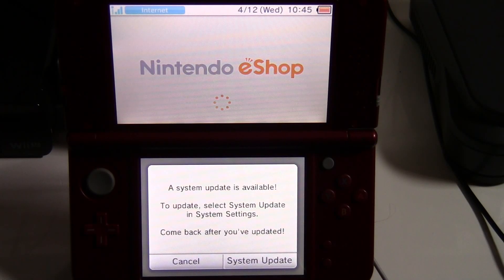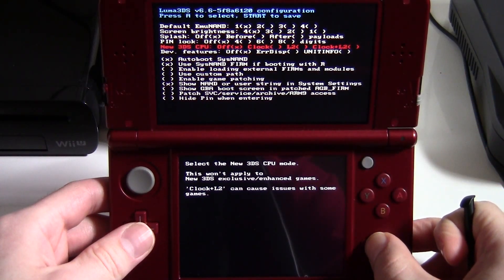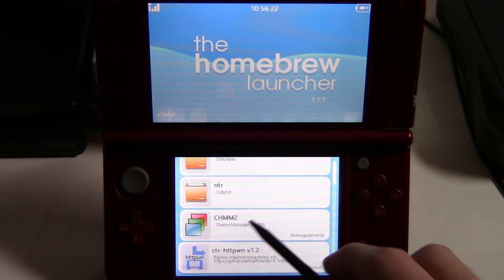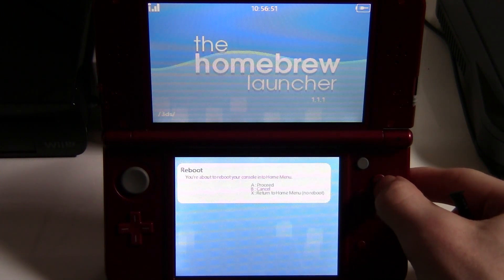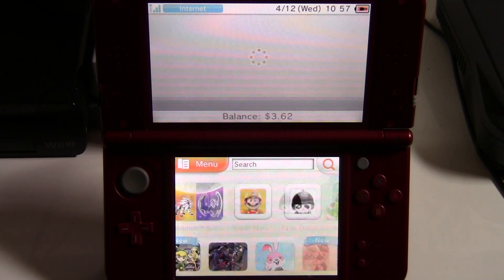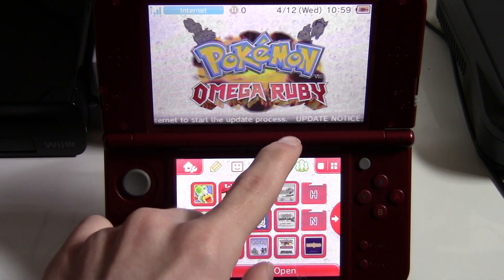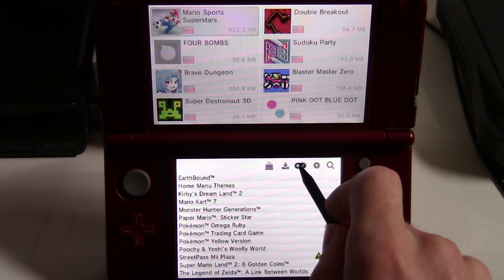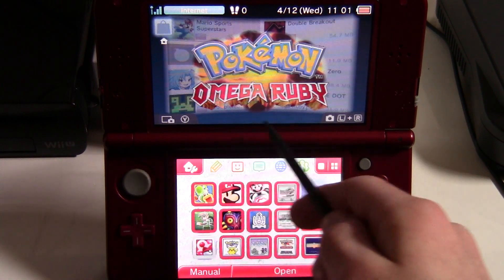How to Update Games & Access eShop - 11.3.0 CFW - Avoid 11.4 Update with ctr-httpwn- n3DS & o3DS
*if you're on o3DS/2DS just skip the luma config step!!* this also works on 11.2.0
How to use ctr-httpwn to Access to eShop - on 11.3 CFW - without Updating to 11.4
How to Update Downloaded Games + Cartridges + Legit CIAs without the eShop on 11.3!

You should have ctr-httpwn in your homebrew from doing the 3ds.guide
Extract the .3dsx file & Put it in the /3DS/ folder of your SD card

Make sure to Bookmark:
for the latest in 3DS News & Written Tutorials
for the latest Official 3DS Firmware From Nintendo + Exploits

Perks For Donating:*
- Donators will get a Custom "Legend" Role on the Discord to show they Supported
- Help us get: Better Equipment and Pay Streaming costs to give you Better Videos!